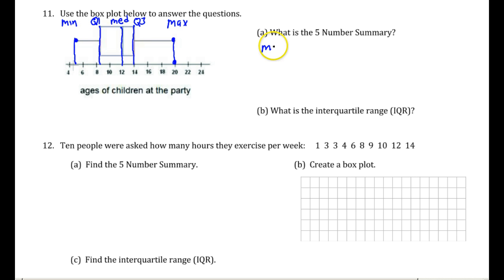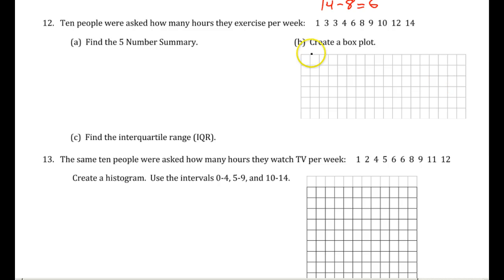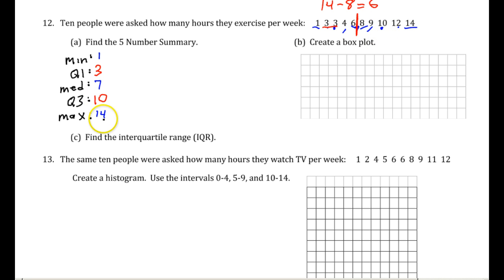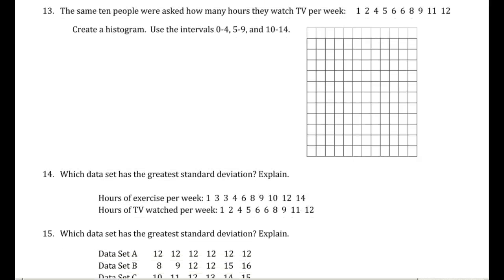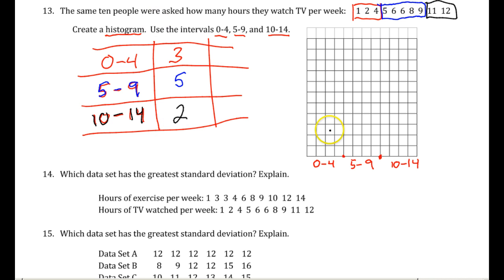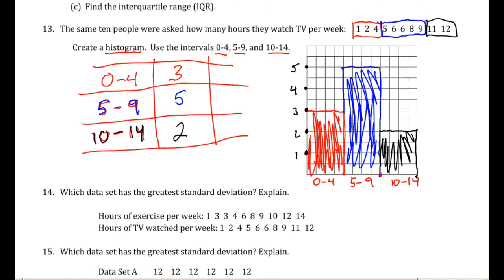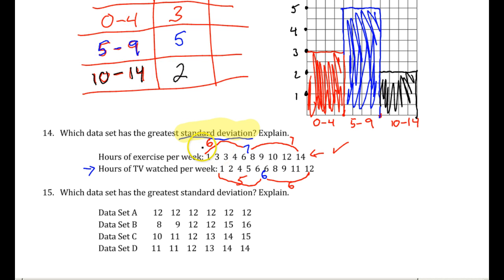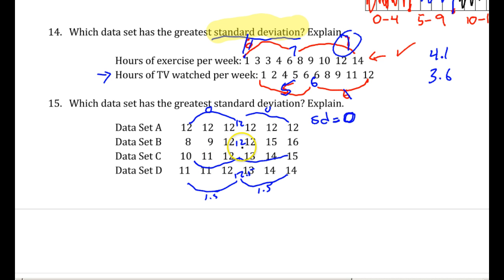Review for Quarter 3 Final (Page 2)